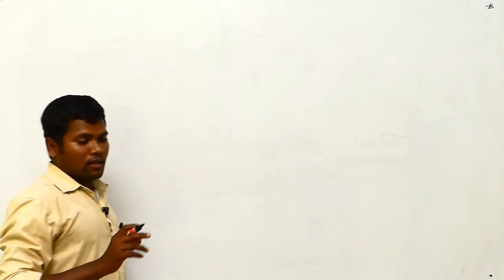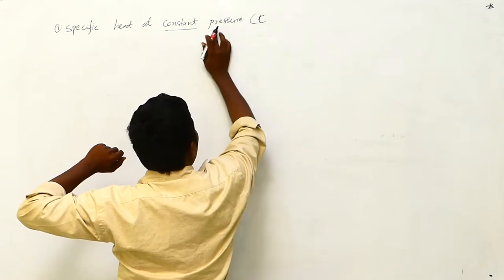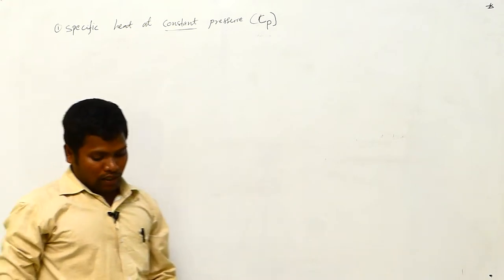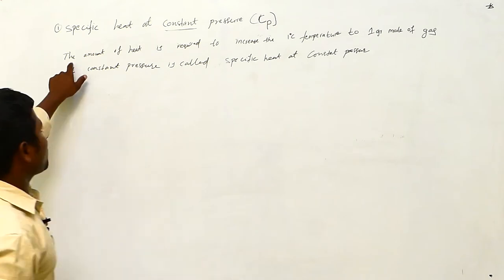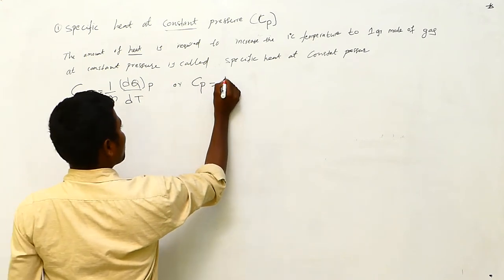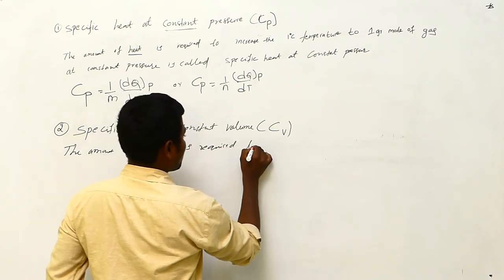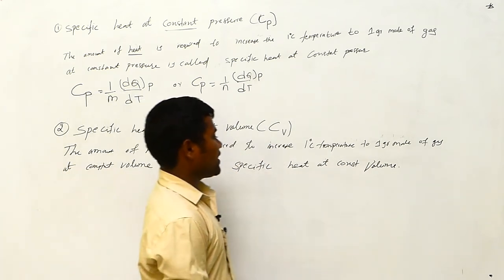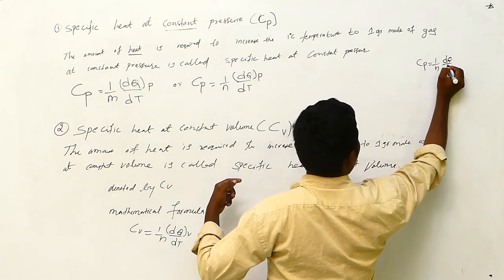Specific Heat Capacity || Constant Pressure and Constant volume || Disk Telangana